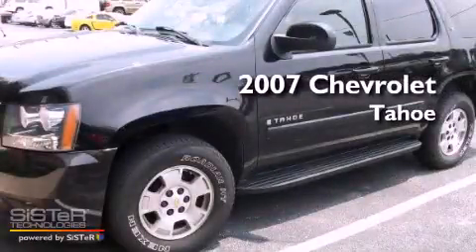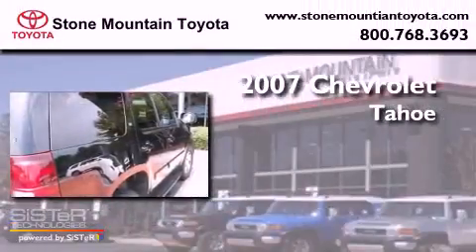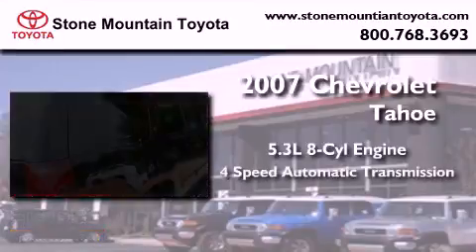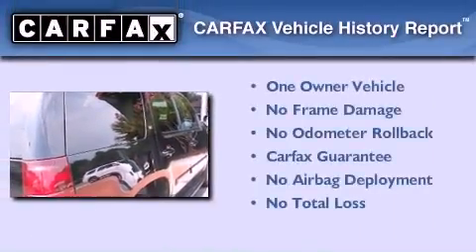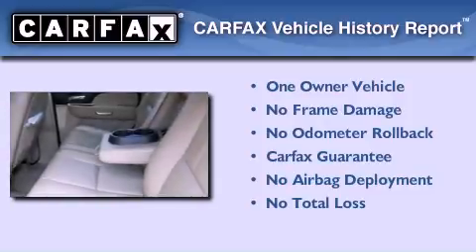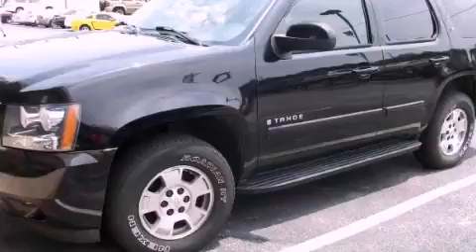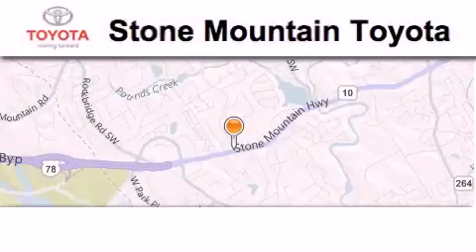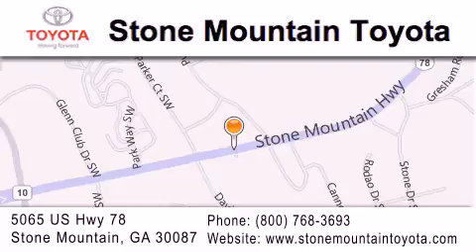2007 Chevrolet Tahoe Stone Mountain GA 30087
Year : 2007
 Make : Chevrolet
 Model : Tahoe
 Engine : 5.3L V-8 cyl
 Trans . : 4-Speed Automatic
 Exterior : Black
 Miles : 118,524
 Interior : Gray Leather
 5065 U.S. Highway 78
 Stone Mountain , GA 30087
 2007 Chevrolet Tahoe Stone Mountain GA